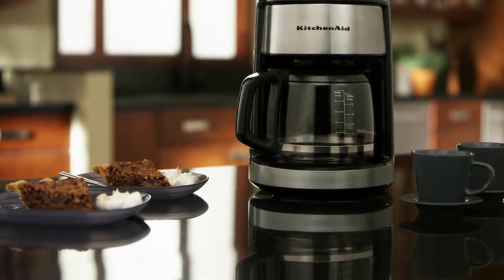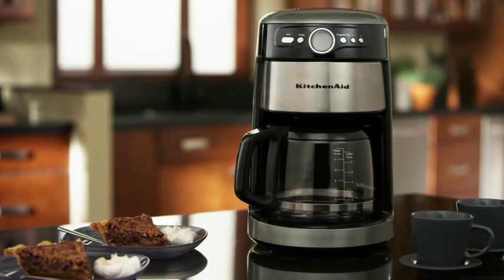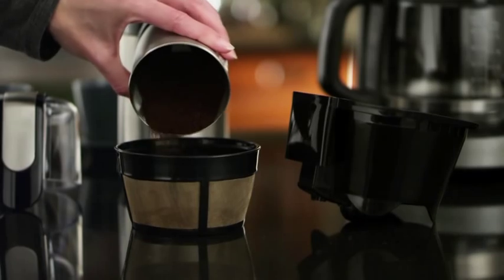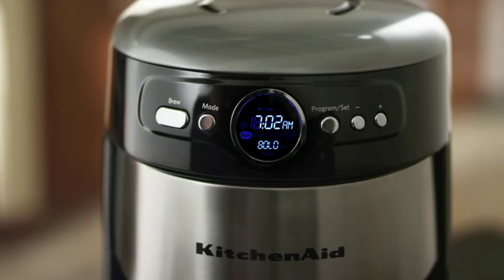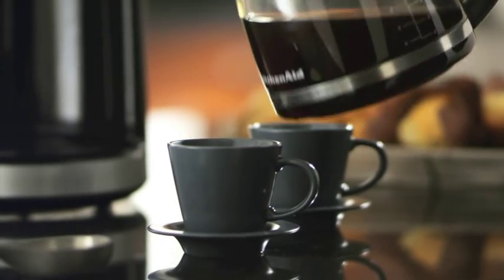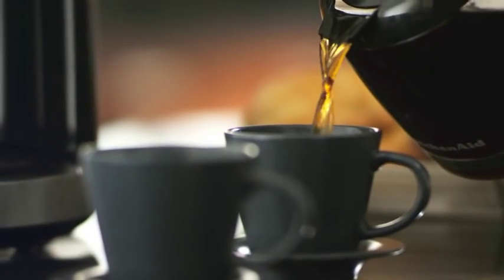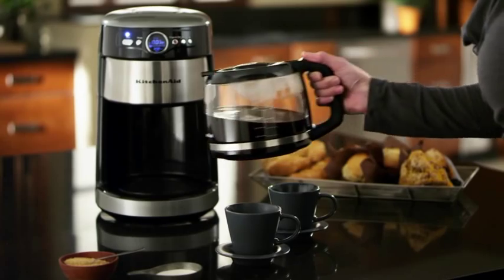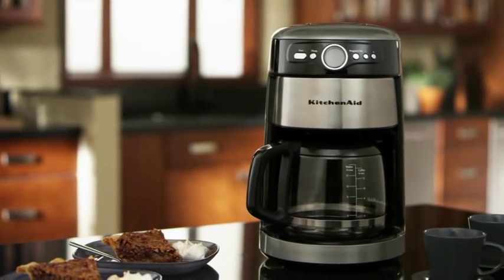Coffee Maker | KitchenAid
Time Since Brewed Feature which displays when the last pot was made, a Removable Water Tank for easy access to fill with fresh water, 1-4 Cup Brew Cycle which automatically adjusts the brewing process for maximum flavor when brewing small quantities, and Pause and Serve Feature which stops the brew cycle to allow for pouring a cup of coffee before the entire pot is complete.

for more countertop appliance information and culinary inspiration.